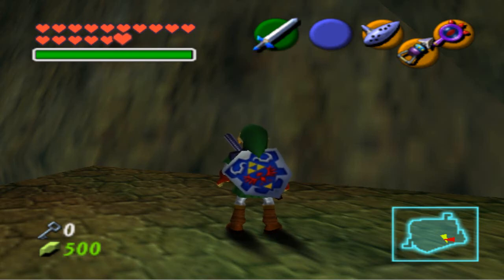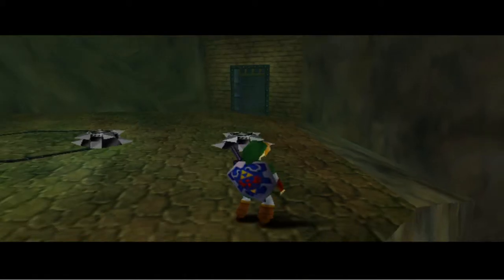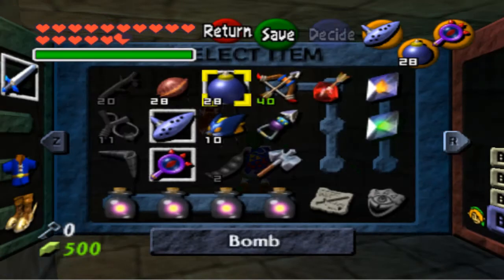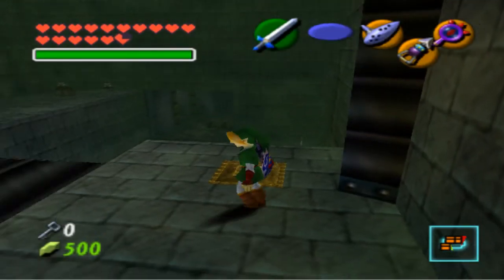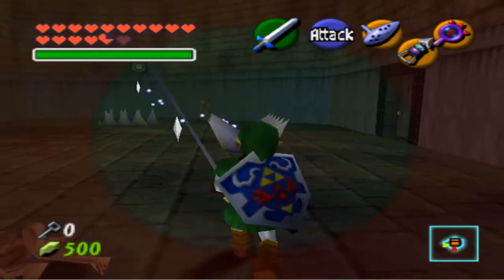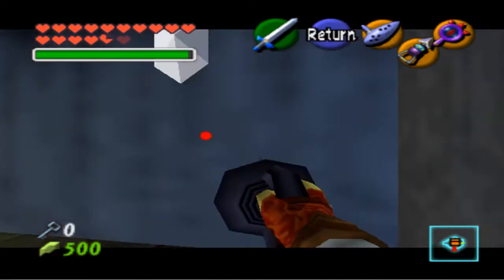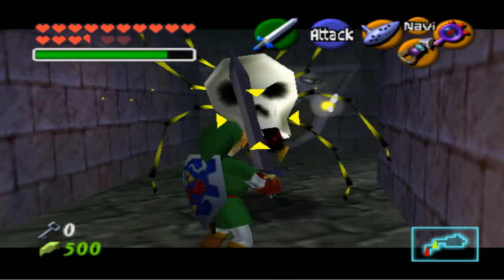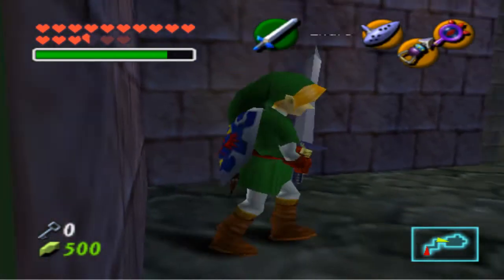Legend Of Zelda Ocarina Of Time Episode 50 - Deadly Spikes From Above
Dont forget to leave a like it shows active support

During this episode:

we get some goldskulltula´s